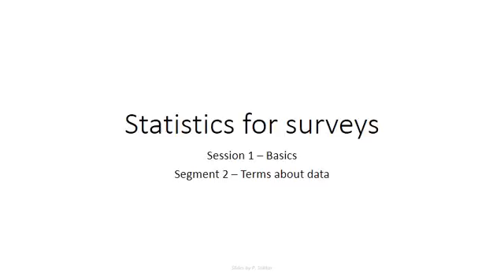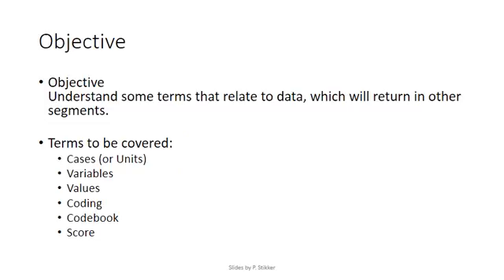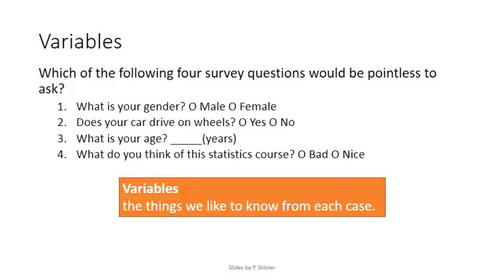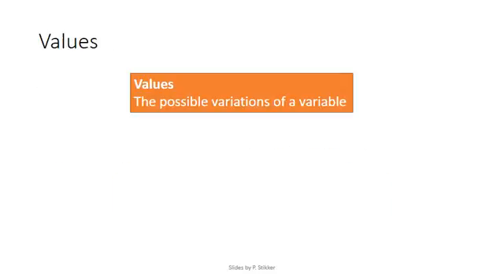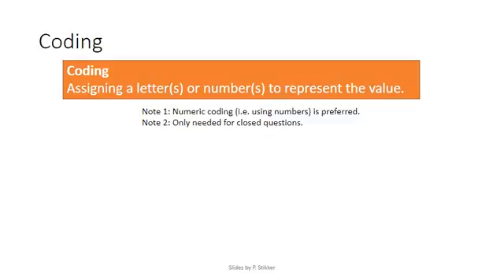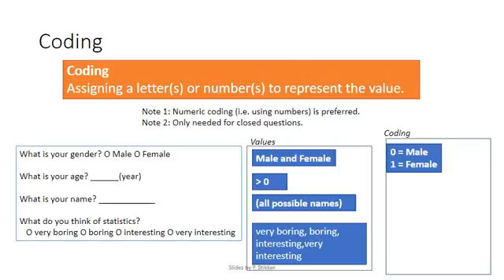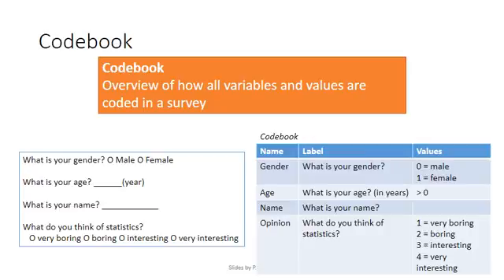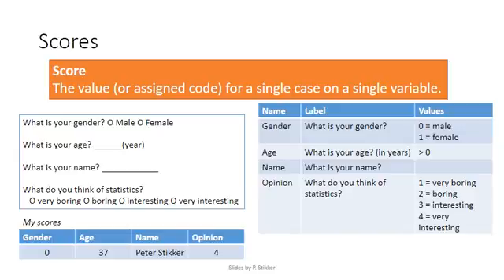S01E02 Terms about data (in statistics)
Weblecture on some terms that are connected to data in general, that are frequently used in statistics are explained. These include cases, variables, values, scores, coding and codebook.

Definitions.
Cases:
who or what you are collecting data about

Codebook:
overview of how all variables and values are coded in a survey

Coding:
assigning a letter(s) or number(s) to represent the value

Values:
possible variations of a variable

Variable:
things we like to know from each case